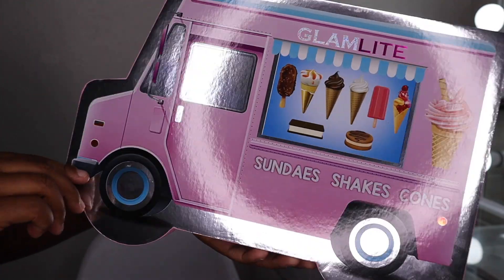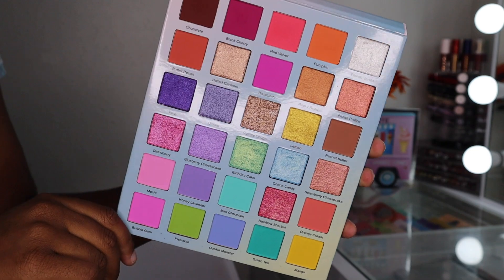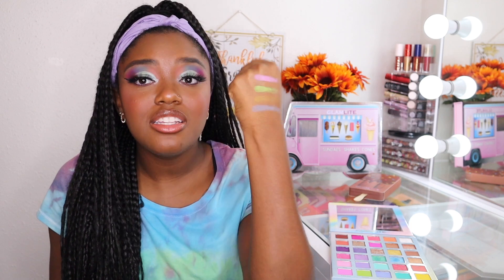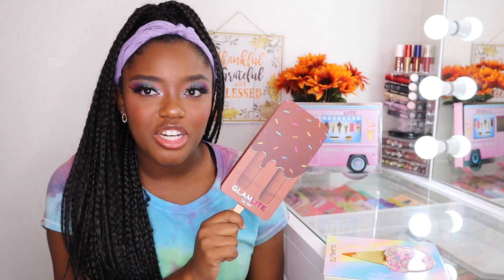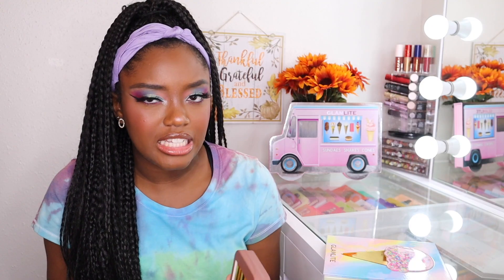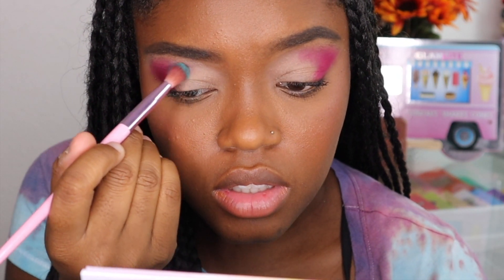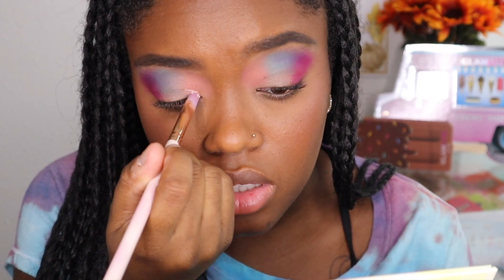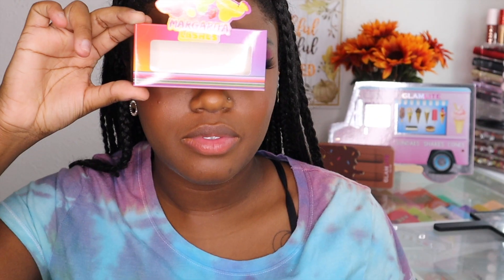GLAMLITE ICE CREAM PALETTE REVIEW + TUTORIAL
So excited for today's video!! Glamlite has finally come out with a new collection and it's all about ICE-CREAM!

PS: the 2nd gloss in my gloss try on swatches is called ‘SWEET FUDGE’